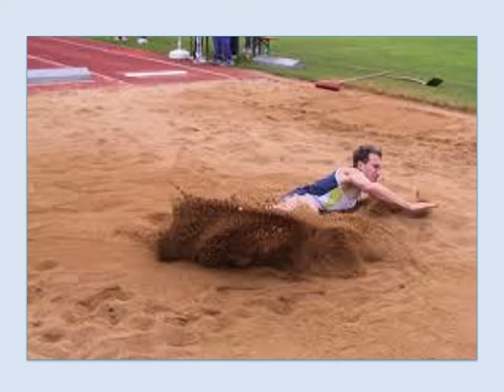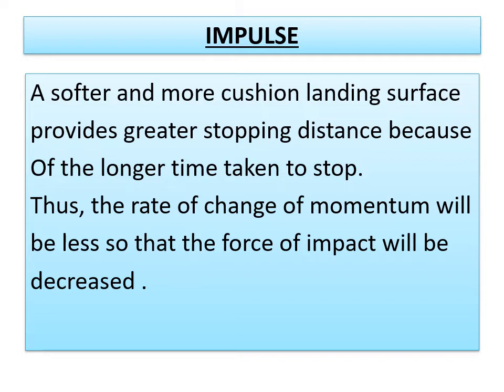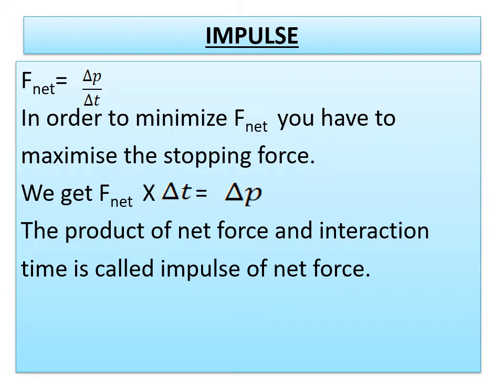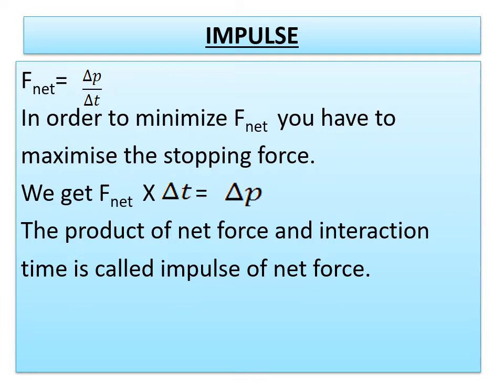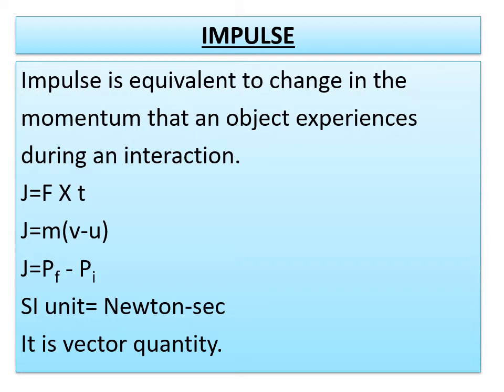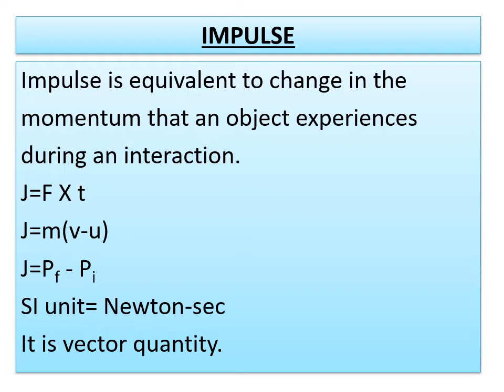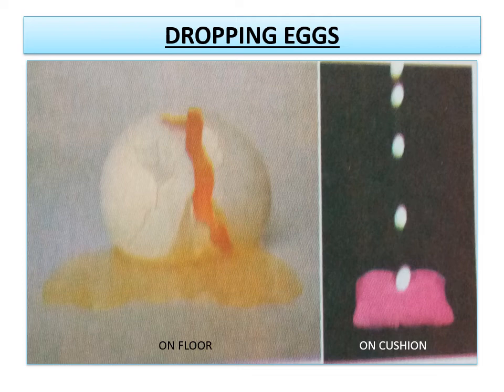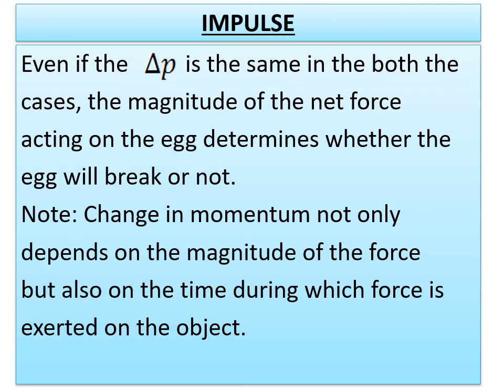02.10.2020 Class 09 Physics Lesson 03 Part H by Madhavi Mam